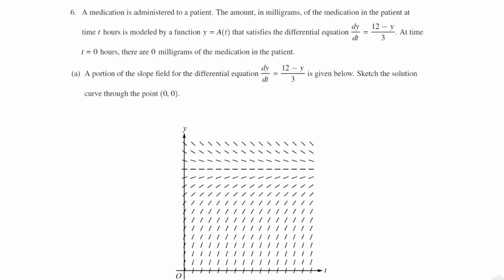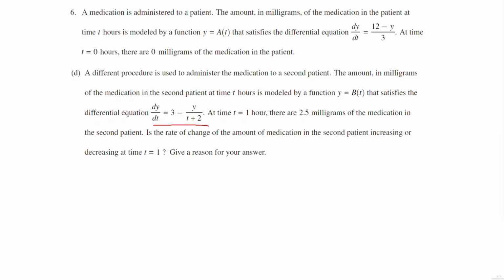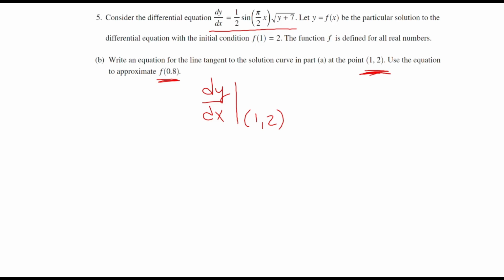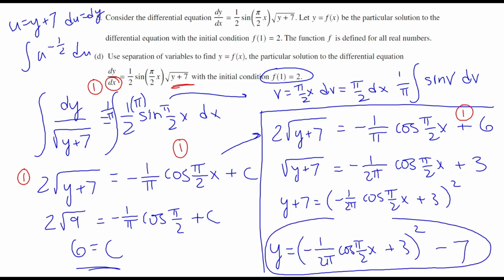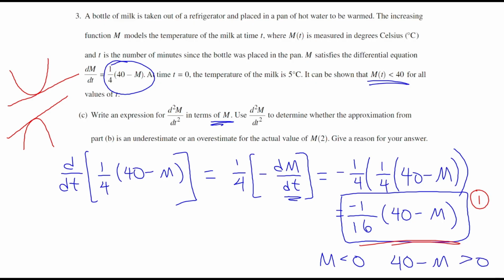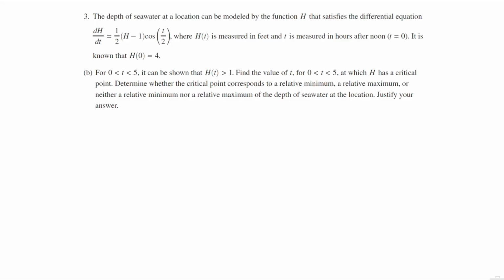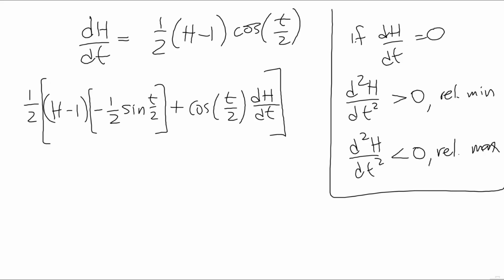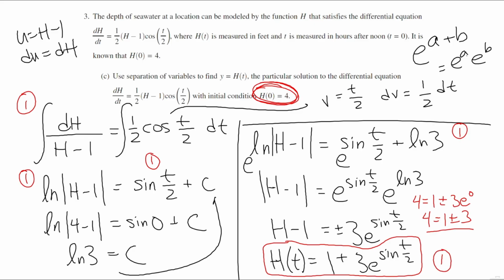AP Calculus AB Differential Equation FRQs 2021-2025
All of the Differential Equation FRQs on the AP Calculus AB exam from 2021 to 2025